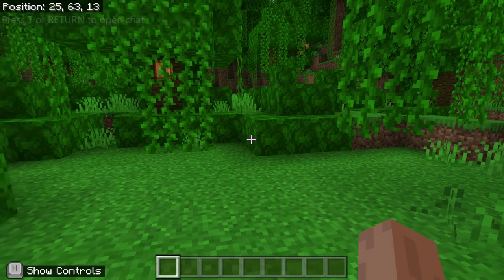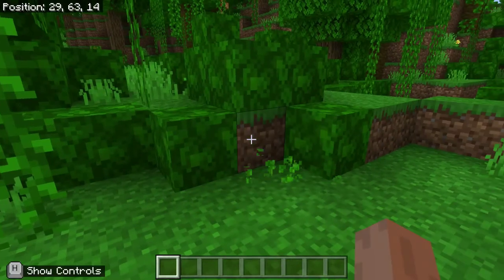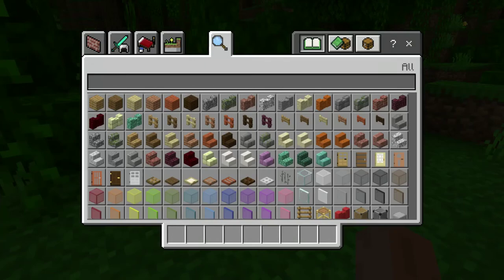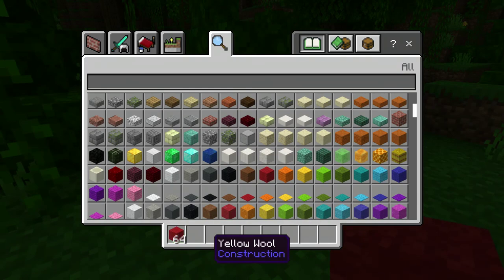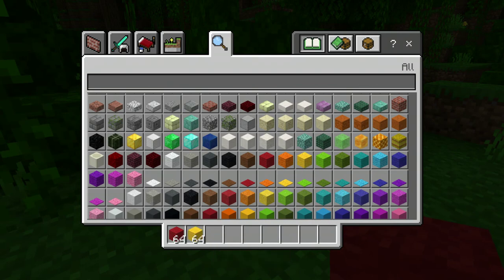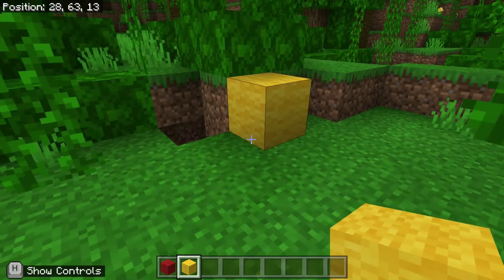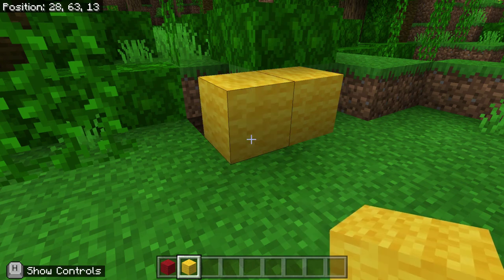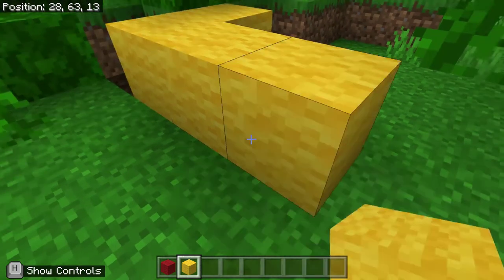Using Chromebook to break and place blocks in Minecraft Education Edition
You can use the Chromebook to play Minecraft: Education Edition. You can use the trackpad and keyboard keys to place blocks or to break blocks. If the Chromebook is a touchscreen you are able to place and break blocks through touch.